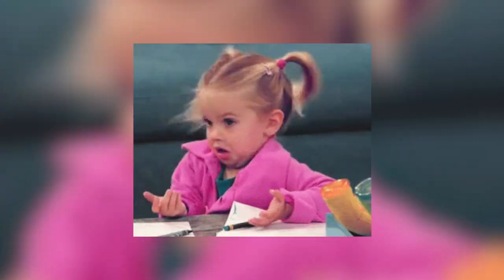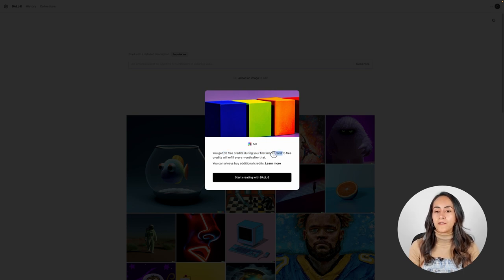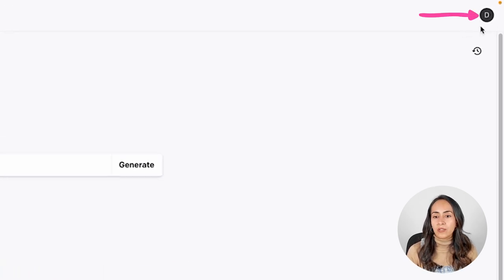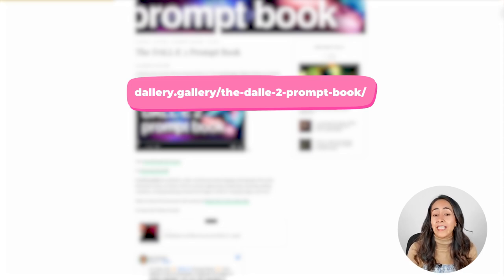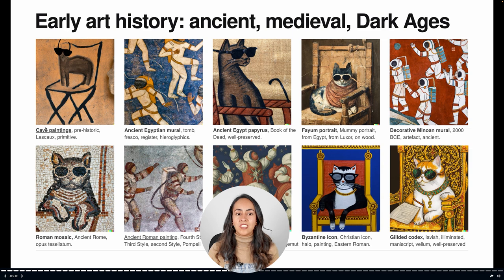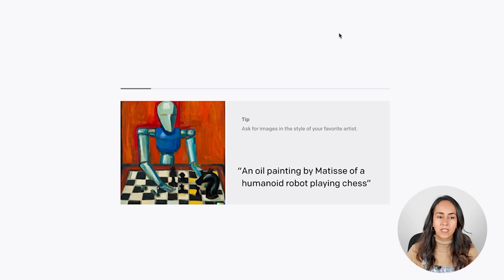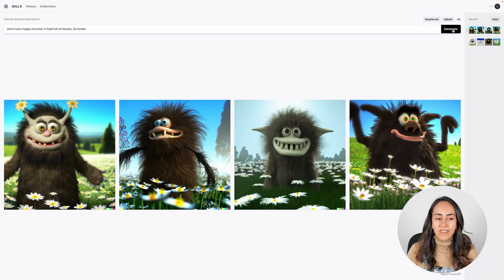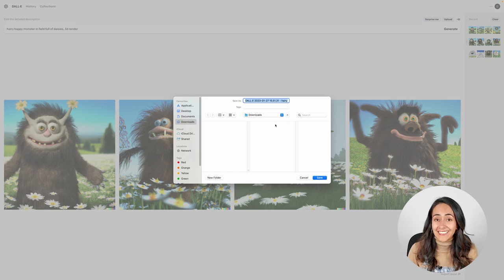How to use DALL·E in 10 minutes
DALL·E 2 is defined by its creators as "a new AI system that can create realistic images and art from a description in natural language". I tried it out and... WOW! You really can create AI Art masterpieces! Although you got to know how to use it properly and how to prompt it. Here's my step-to-step guide on how to use DALL·E: a swift and easy tutorial jam-packed with my best tips and useful references! Can't wait to have your opinion on it! Share your comments below!

✅ VIDEO CHAPTERS
00:00 Intro
00:45 Create an account in DALL-E for Free
02:11 Create your images in DALL-E
04:05 Resources for crafting great prompts
08:37 Download your images
09:15 Want to see the final outcomes? Here they are!